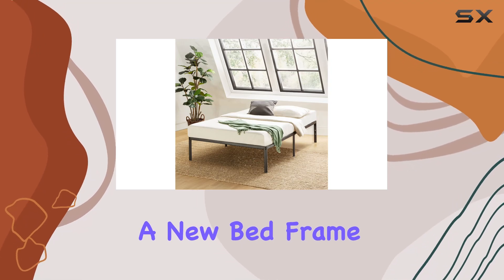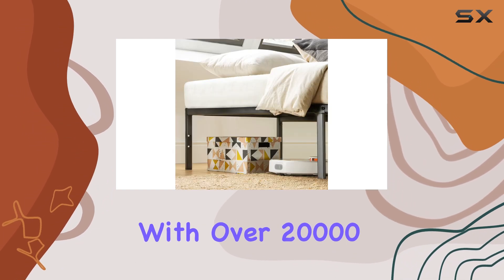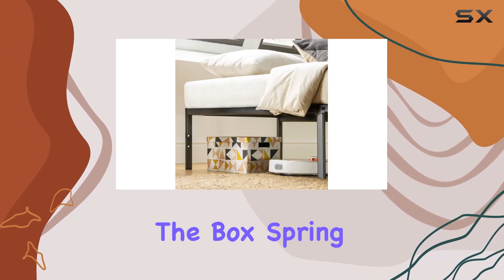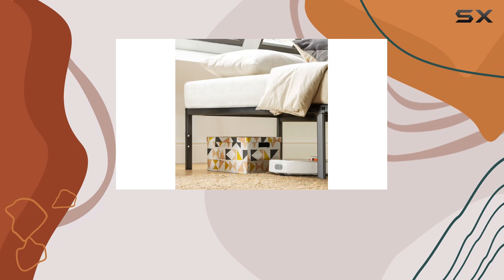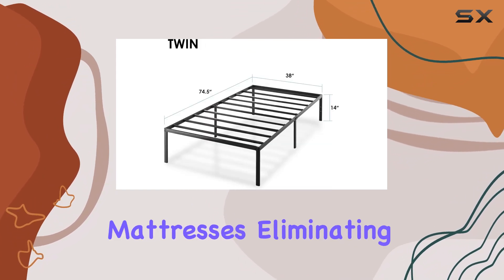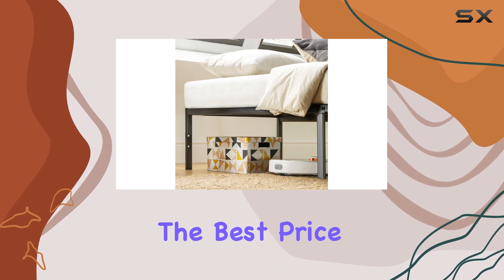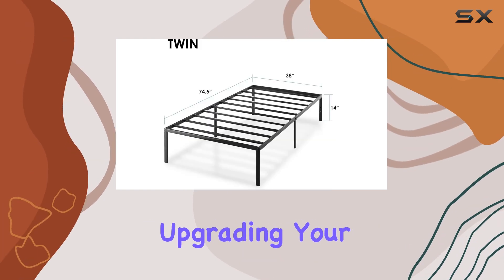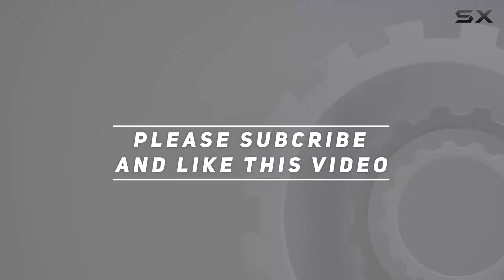Best Price Mattress Metal Platform Bed - The Best Budget Bed Frame!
0:00 Intro
0:07 Review

Things that we mentioned in this video:
Best Price Mattress 14-Inch Metal : B07CVQXC66